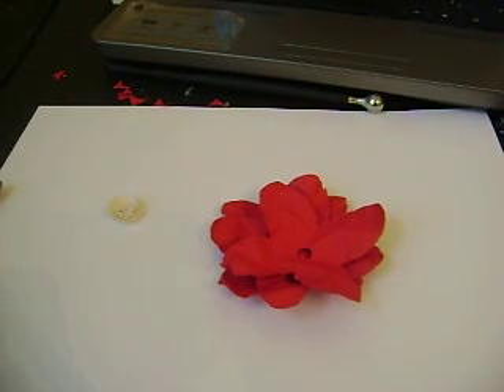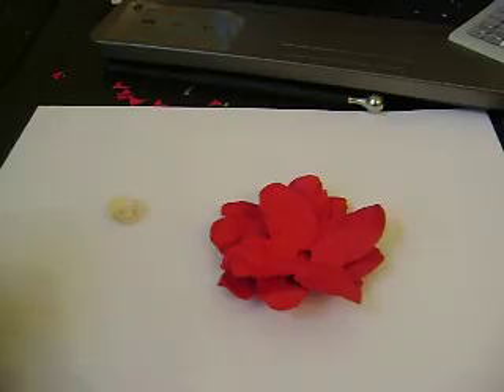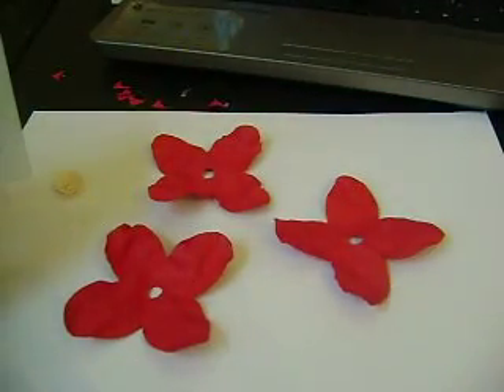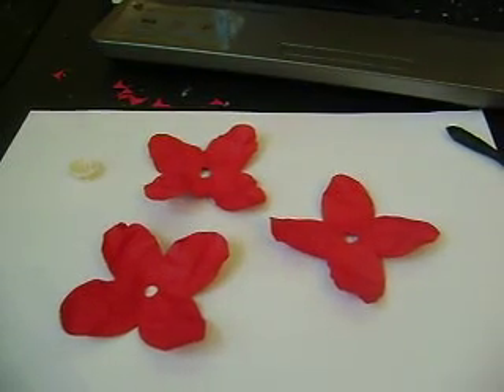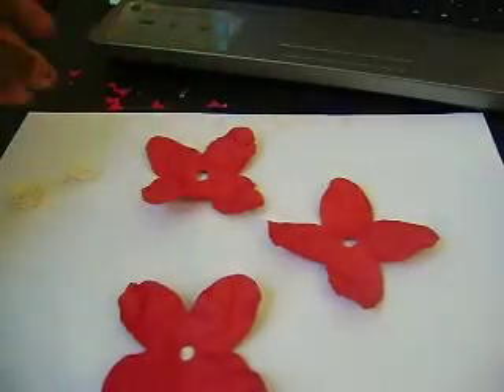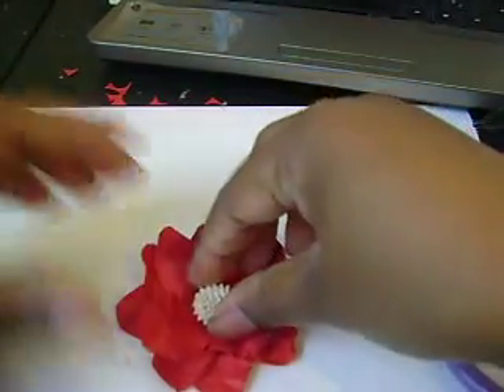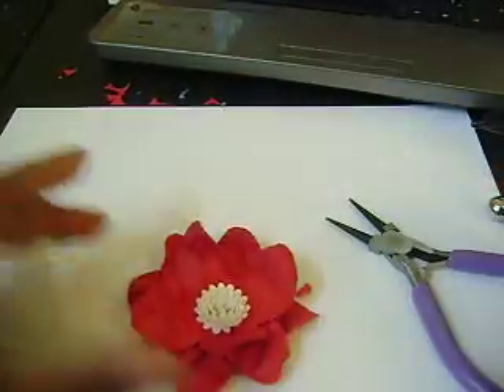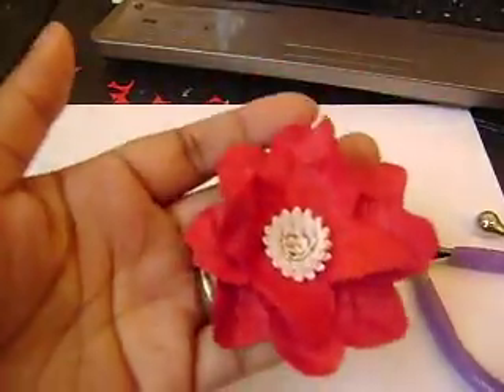Big Red Flower....Great for Christmas Projects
Hope you guys like. If you try it let me know !!